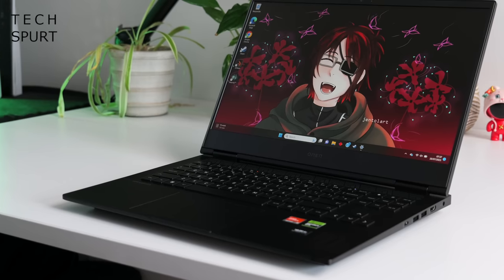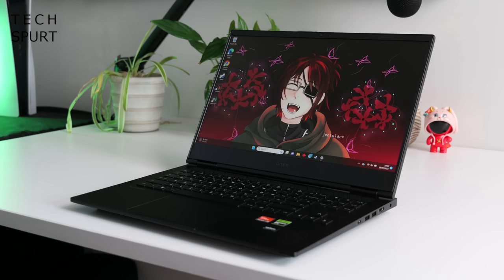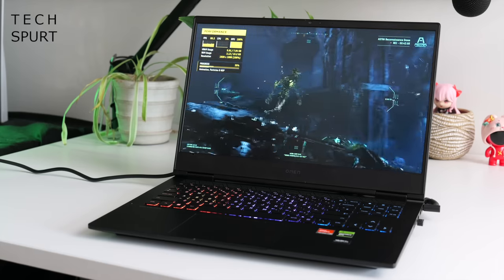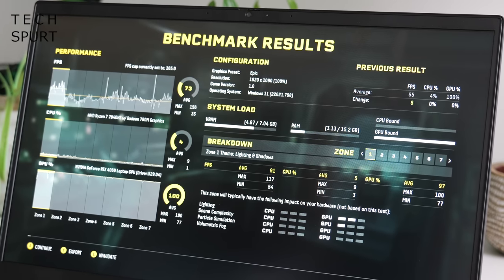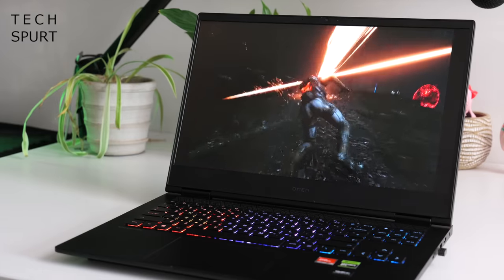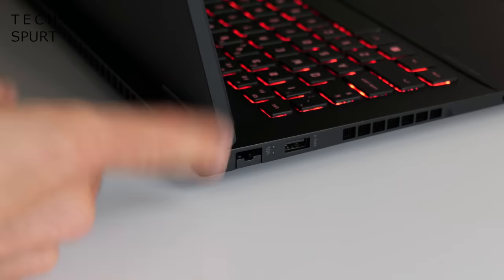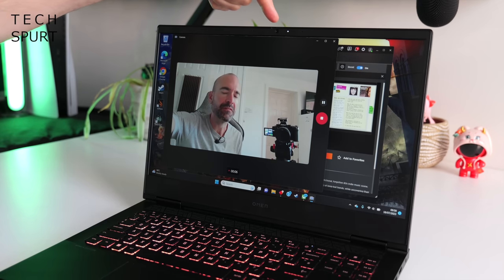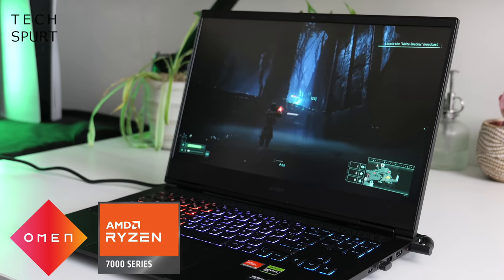AMD Ryzen 7 Beefcake! | OMEN 16 (2023) Gaming Laptop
The OMEN 16 by HP gaming laptop has been upgraded for 2023, with a powerful AMD processor and NVidia's mighty GeForce RTX 4000 series GPU. Here's my full tour of the OMEN 16 2023, and a massive thanks to both OMEN and AMD for sponsoring this video!

This powerful gamer notebook sports an AMD Ryzen 7 7840HS processor, backed by 16 gigs RAM, with Nvidia's GeForce RTX 4060 GPU packed in for games and creative tasks. My benchmarking results and gaming tests showed that this is a formidable partnership. AAA PC titles like Returnal play on the OMEN 16 2023 with a smooth frame rate, even on higher graphics settings.

Games look great on the 16-inch IPS, with FHD resolution (1920x1080) and 165Hz refresh rate. You've also got AMD FreeSync support to help keep those visuals smooth. Audio on the OMEN 16 is just as strong, with the stereo speaker setup with DTS:X Ultra support.

You've also got a Full HD webcam, WiFi 6 networking (plus Ethernet), and up to 8 hours of use from a single battery charge.

OMEN 16 2023 Chapters:
0:00 - Talky bit at start
0:35 - Design
1:37 - Ports
2:08 - Performance
3:00 - Benchmarking & gaming
5:08 - Display
5:45 - Audio
6:04 - More hot specs
6:40 - Keyboard & cameras
7:36 - Battery